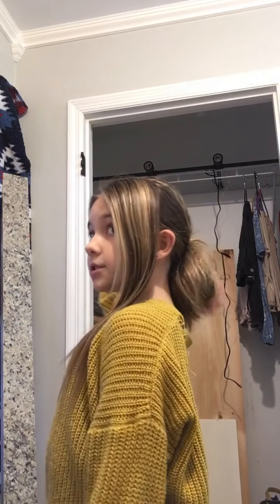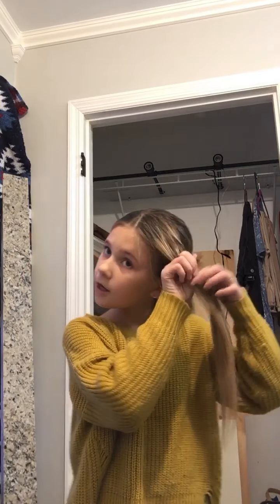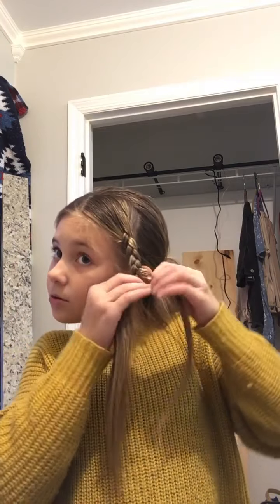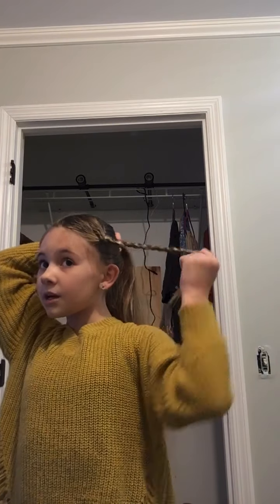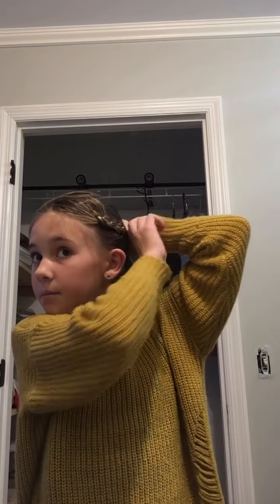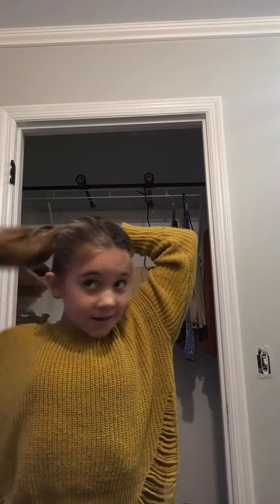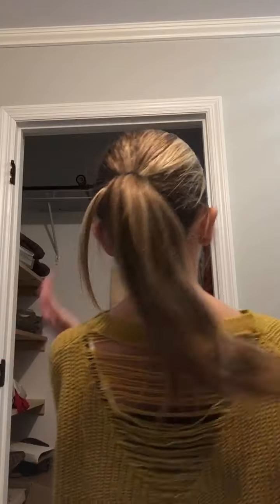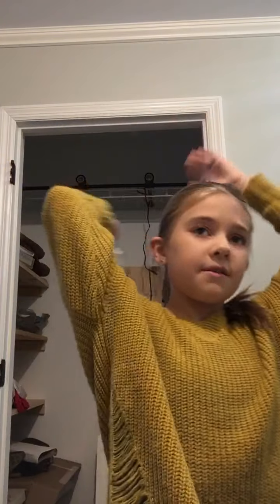My everyday hair style💕